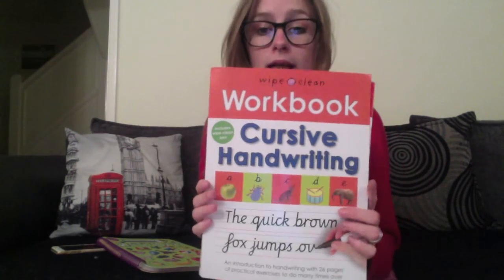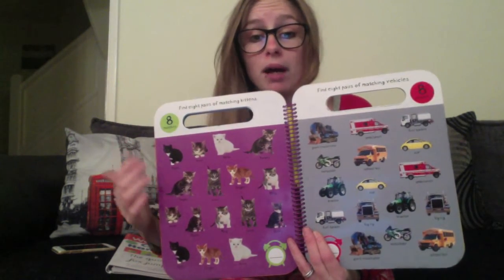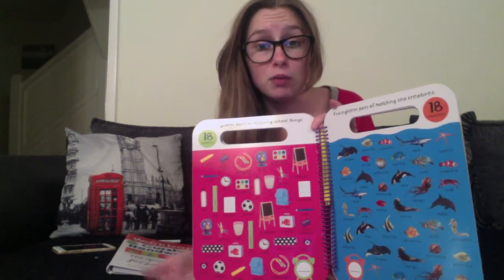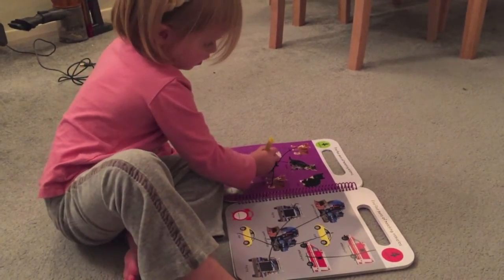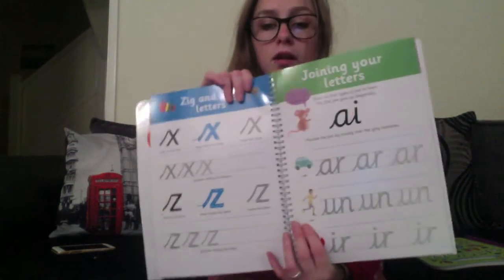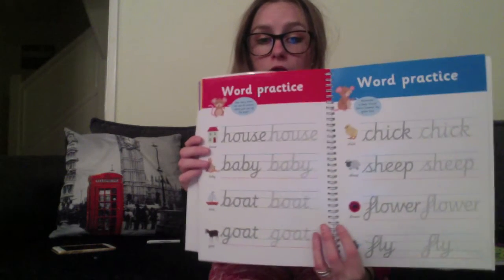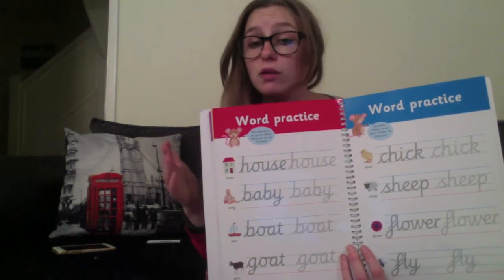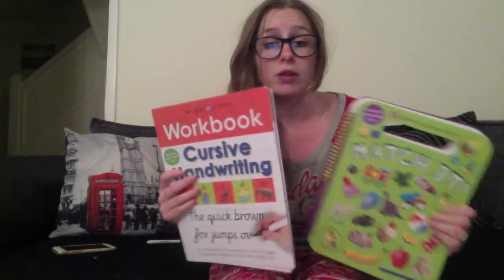Priddy Books Wipe Clean Workbooks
Take a look at two of the fantastic wipe clean workbooks that Priddy Books stock